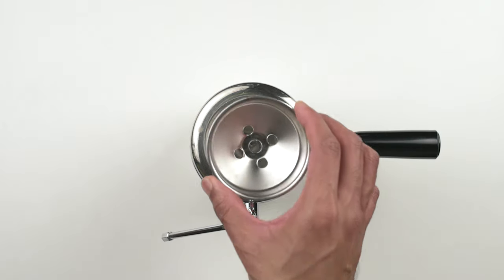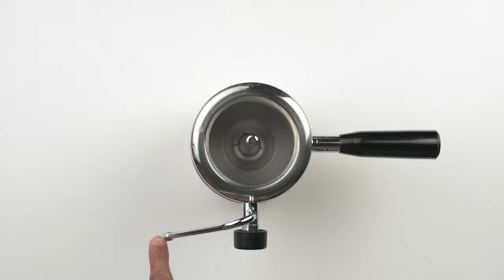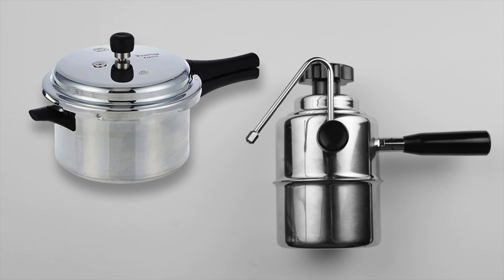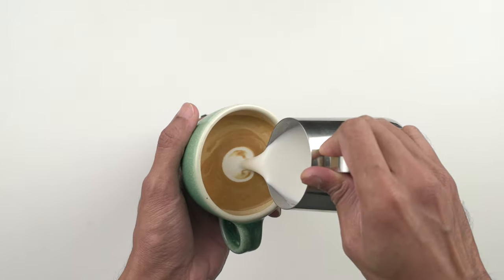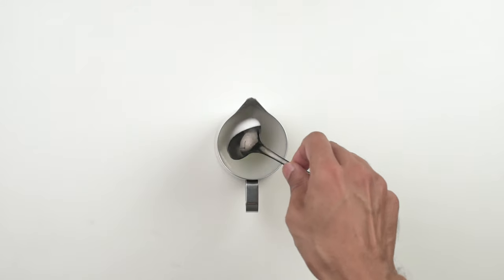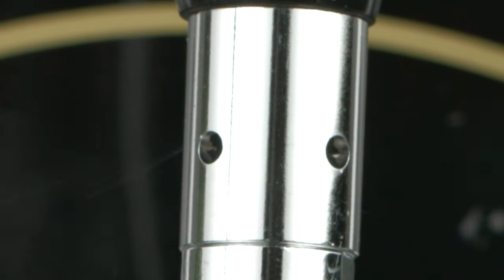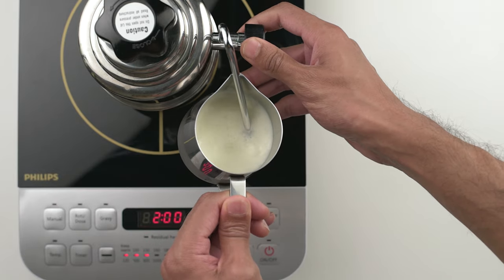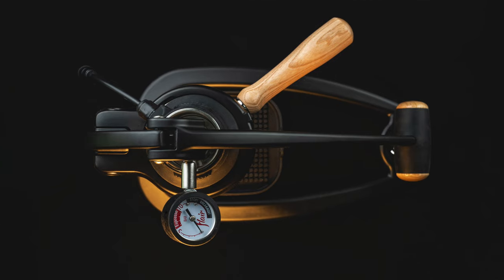Can You Pour Latte Art Masterpieces At Home With The Bellman Stovetop Steamer?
Today we look at what could be the perfect complement to your manual espresso machine. If you enjoy milk-based coffee drinks there your not gonna wanna miss this.

Timecodes:
0:00 - Hook
0:02 - Title B Roll
0:33 - Introduction
0:57 - Whats's In The Box
1:18 - Design Aesthetics
1:41 - Design Functionality
2:58 - Price
3:42 - Workflow
6:16 - Recommendations
6:39 - Wrap Up
7:02 - Wrap Up